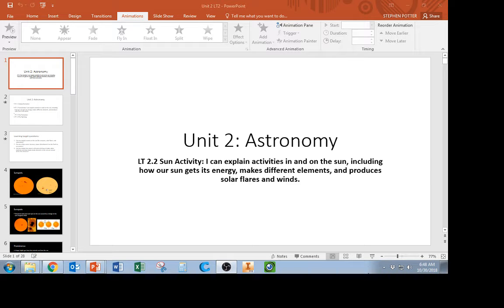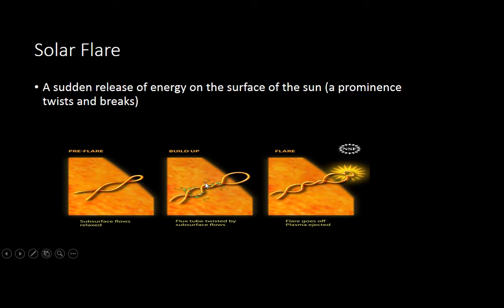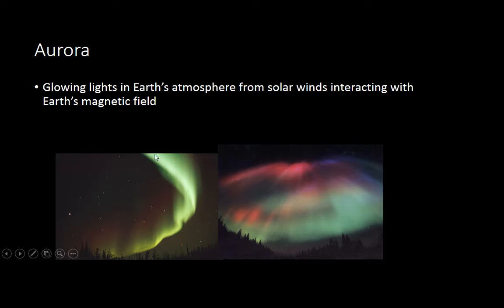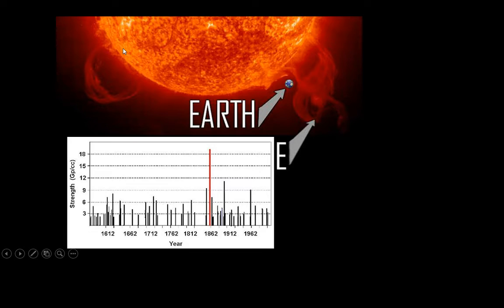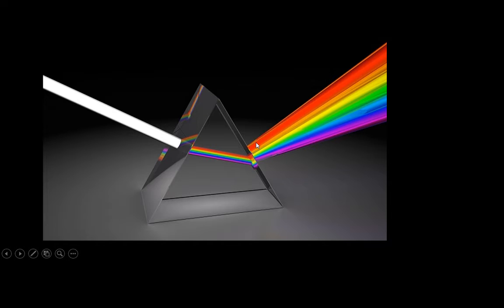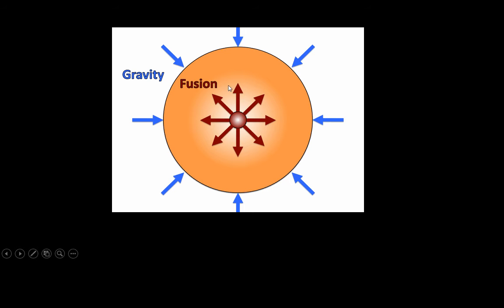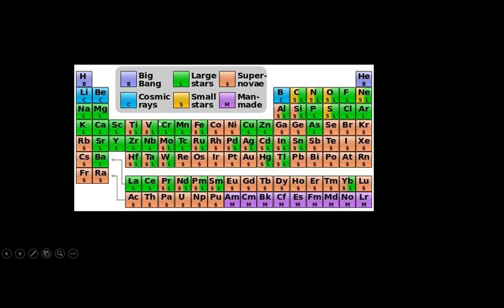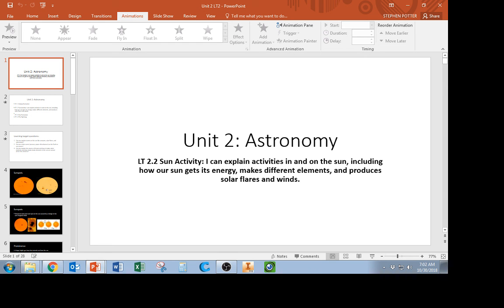Astronomy, LT2 Sun activity